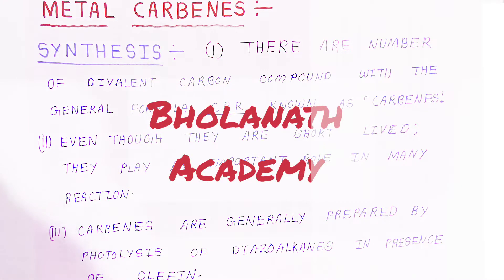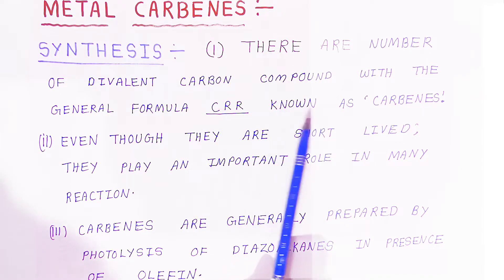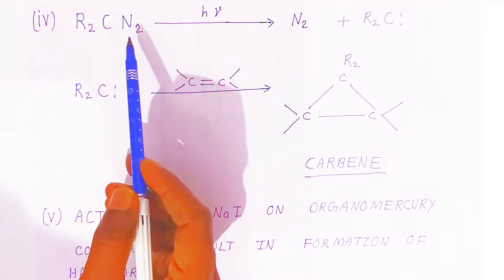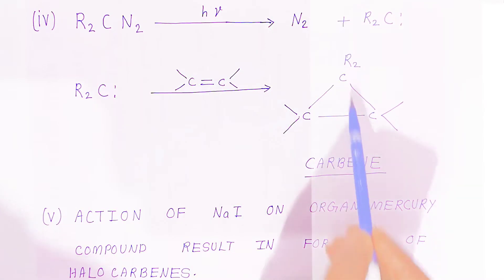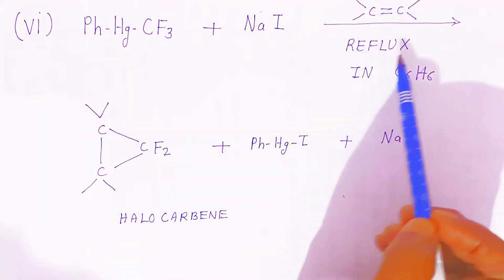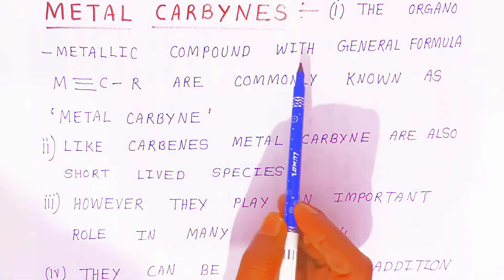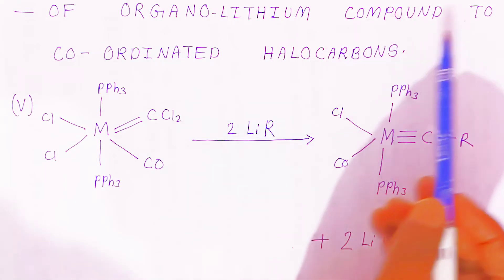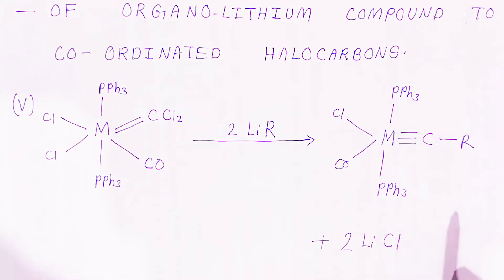Metal carbene and Metal carbynes in organometallic chemistry | preparation simplified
organometallic chemistry
organometallic compounds

metal carbenes
and
metal carbynes

preparation and discription

preparation of metal Carbynes and metal carbenes

synthesis of metal Carbynes and metal carbenes in organometallic chemistry